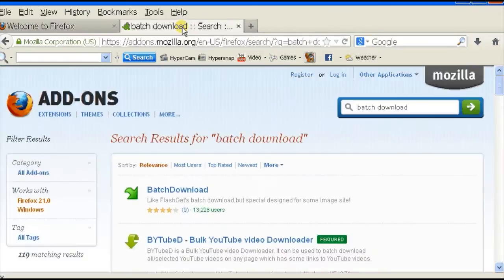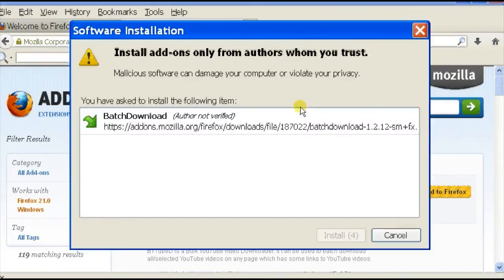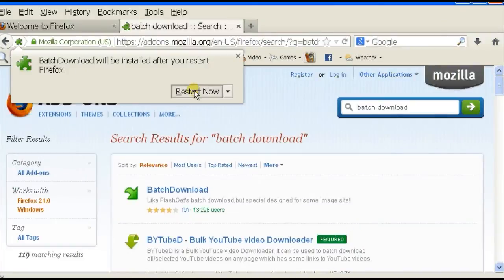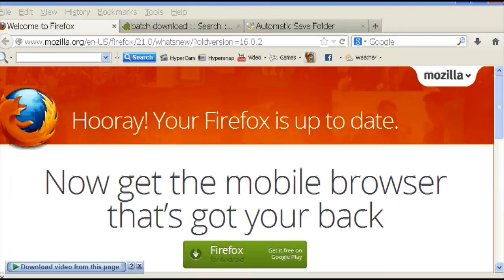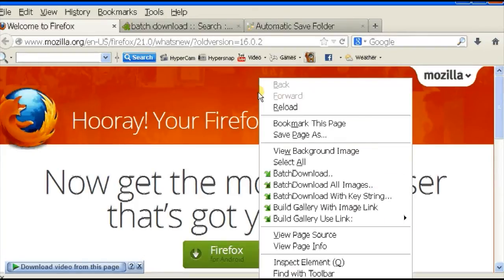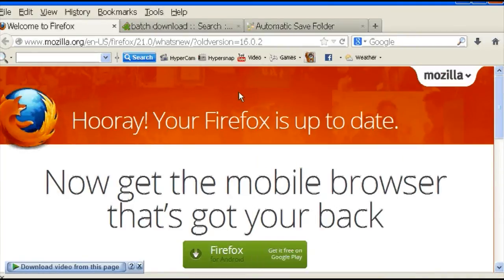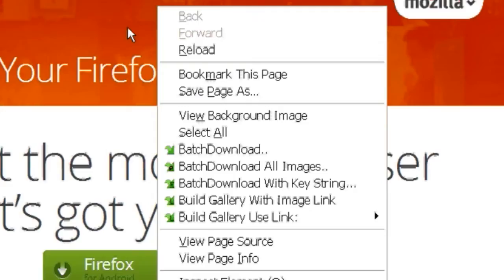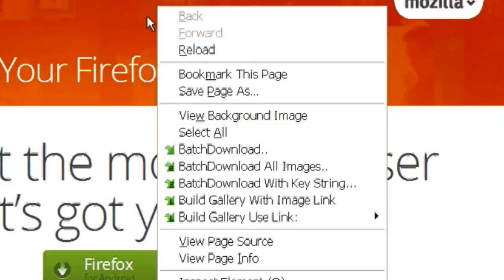How to Batch Download in Firefox : Chrome & Firefox Tips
Batch downloading in Firefox downloads multiple files at the same time. Batch download in Firefox with help from an experienced Web developer in this free video clip.

Series Description: Mozilla Firefox and Google Chrome are two of the most popular browser for both general Internet use and extensive Web development. Find out about using Google Chrome and Firefox with help from an experienced Web developer in this free video series.